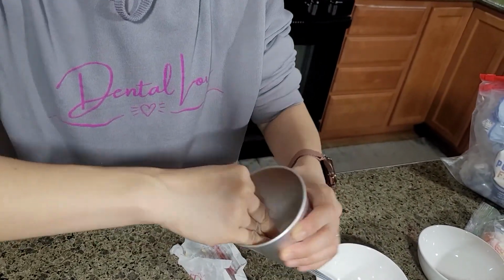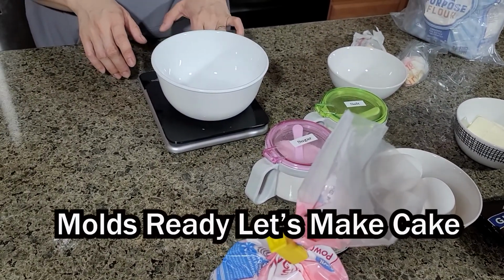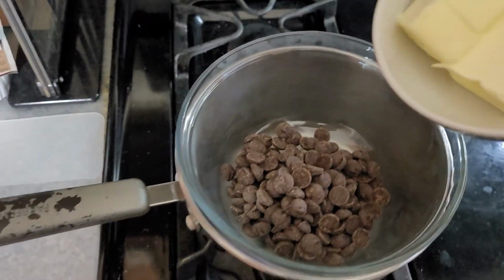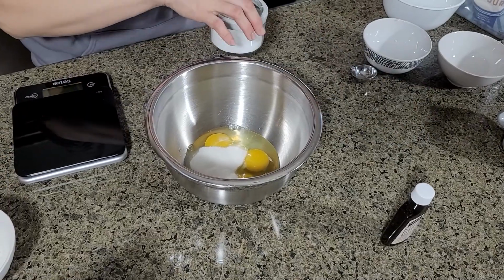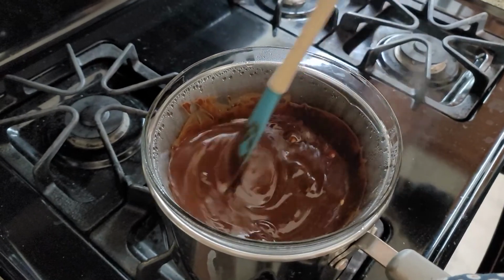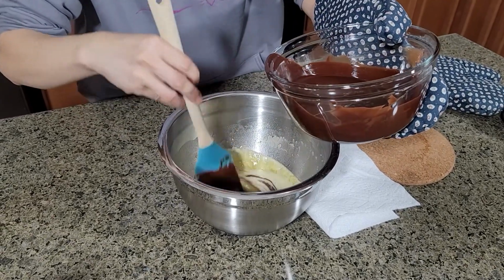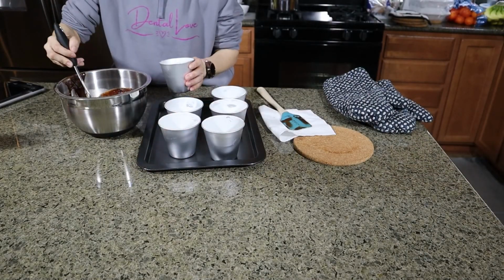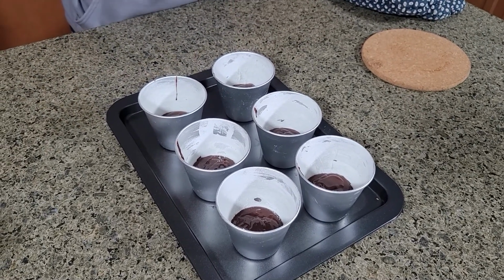Chocolate Cake? Chocolate Lava Cake? New Year 2021 Dessert for you! Wish you Happy New Year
Please Follow Fat Baba IG: fatbabamike
2020 will end in few days. 2021 is coming and Thank you no matter this is first video you watch or you are my fans. I wish you all happy new year and get good 2021.

As title you will see Chocolate cake and Chocolate lava cake, the different is cook time. We worry the egg not well cook not good for kids. Therefore, we cook a little longer the middle will not be that lava. However, if you only make for adults then go for less mins and inside all the melt chocolate will be good taste. It will be good to bake it Dec 31 have this dessert and get ready for 2021.

Again, Happy New Year 2021!

Chocolate Lava Cake

170g Dark Chocolate (50% up is better, I use 60%)
4 tbsp Sugar
3 eggs
2 tbsp all purpose flour
110g butter (soften)
10g butter (cover molds/cup)
1/2 tbsp flour (cover molds/cup)
1tps Vanilla Extract